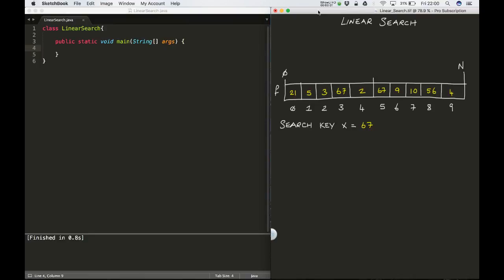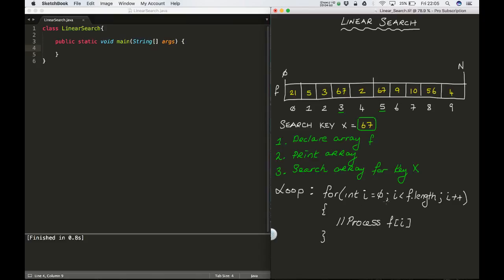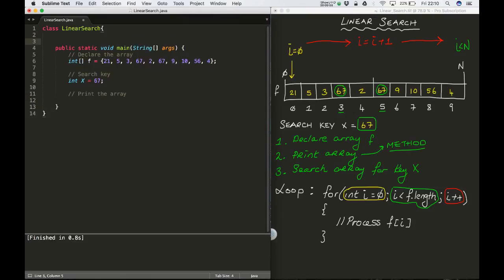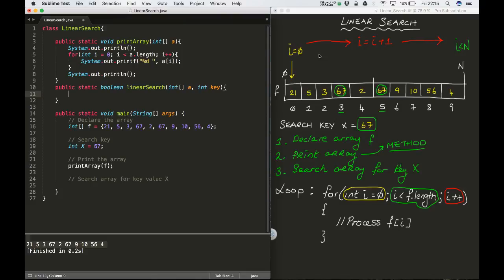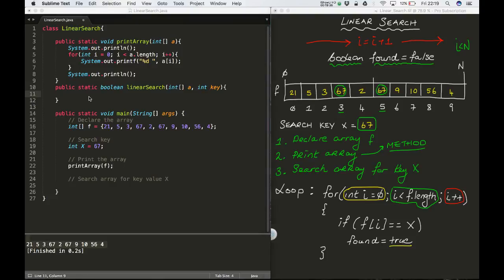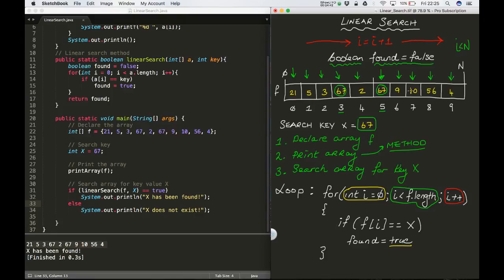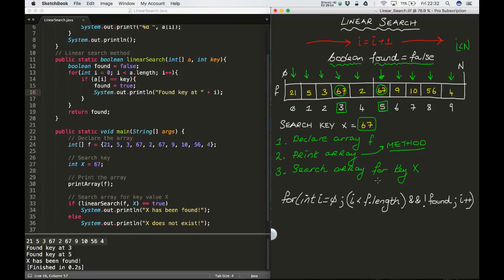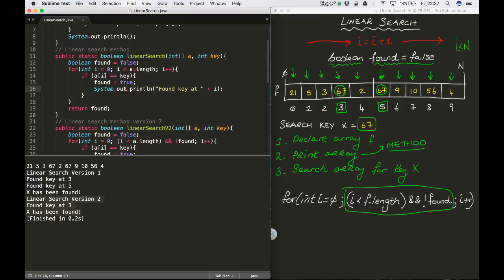LinearSearch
Quick review of linear search. In this video we use linear search to search an integer array for a value X. We take an incremental approach by develop method to print the contents of an array and then use that method as a template to develop the linear search. We briefly outline the inefficiencies of linear search and show how the guard can be modified to improve its performance.